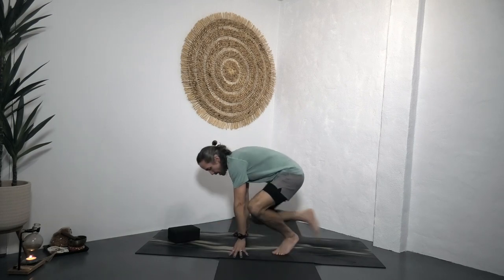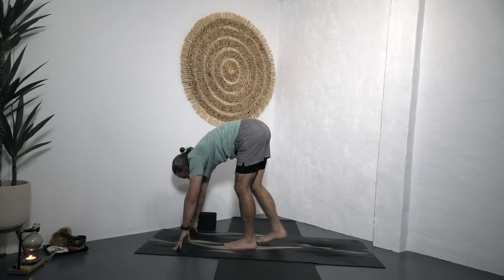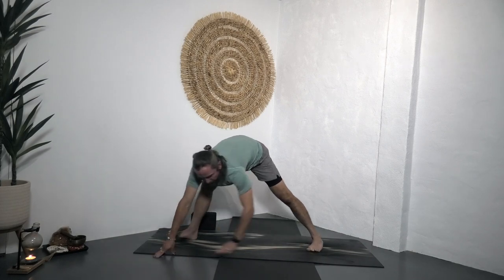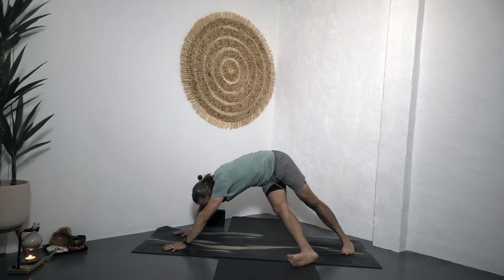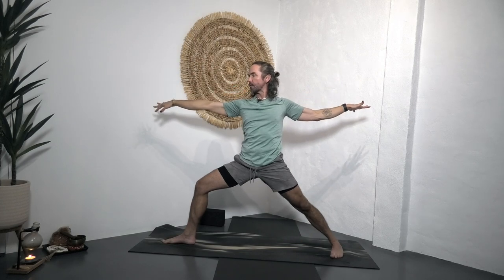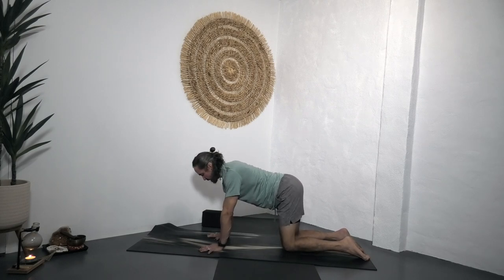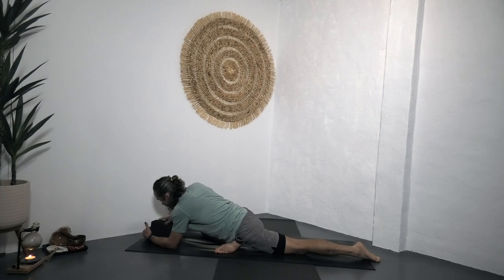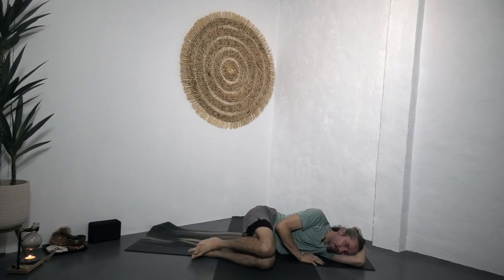Power Yoga | 60 Minutes with Travis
Join me for a 60 minute vibrant and vigorous vinyasa practice.

All my videos are filmed in Bowral, New South Wales, Australia.

Sthira Yoga acknowledges the Gundungurra and Tharawal people as the Traditional custodians of this place we now call the Wingecarribee Shire. I pay my respects to the past, present and emerging members.

My practice is spiritual, physical and cultural I hope you enjoy it.

In love, light and lots of lunge dogs, blessing on your path,

Trav xo